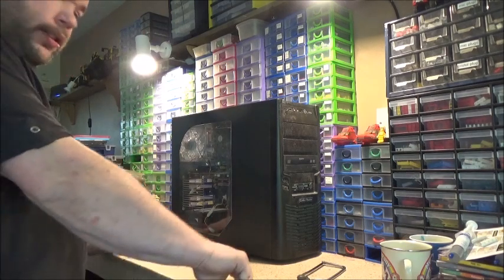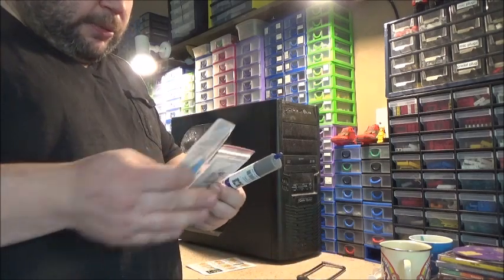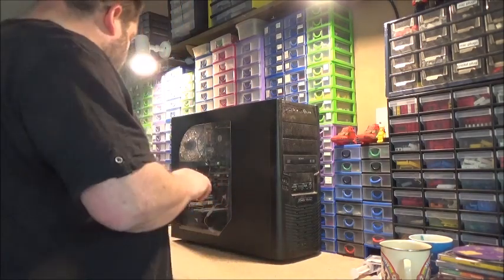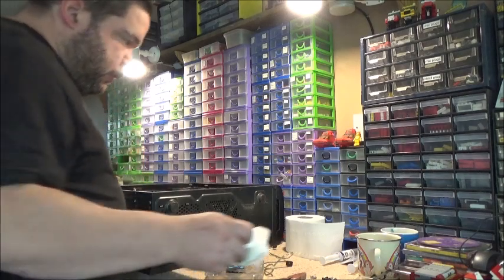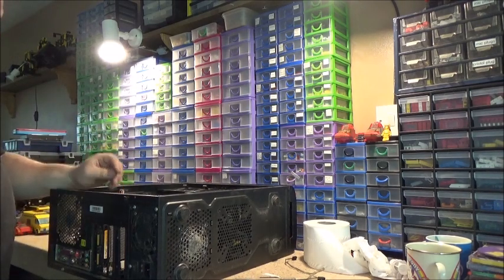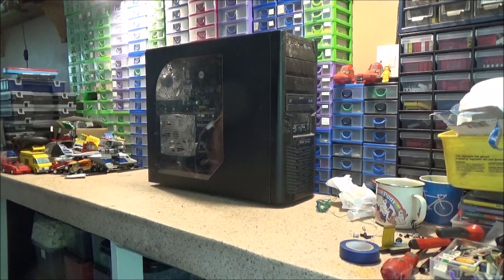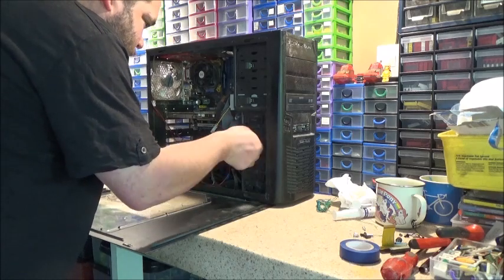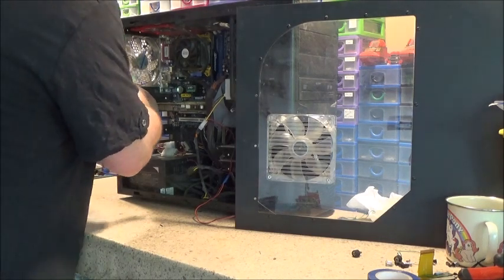Servicing My PC: Redo Thermal Paste On CPU, Two New Fans.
In this video I redo the thermal paste on my CPU after three years, I install two more fans and repair the side panel.